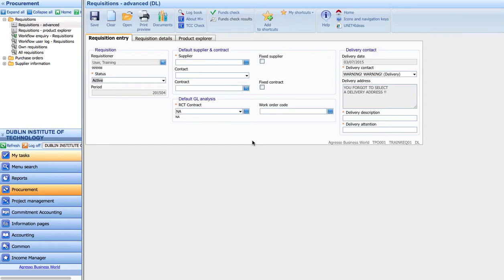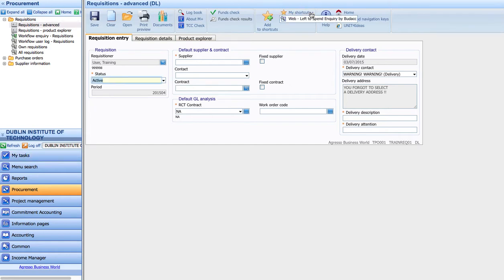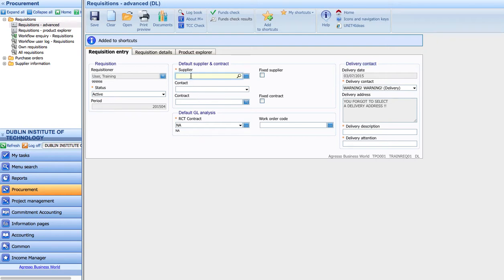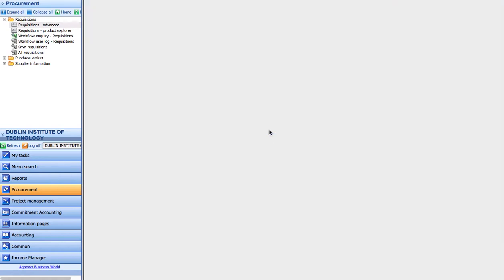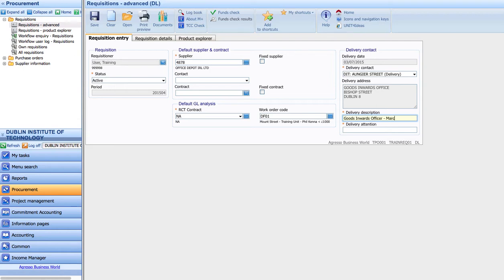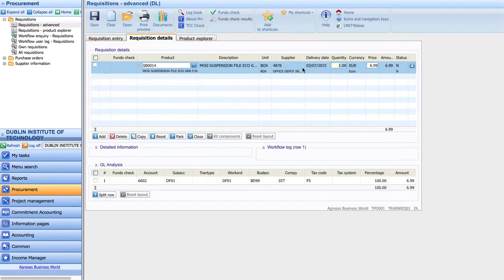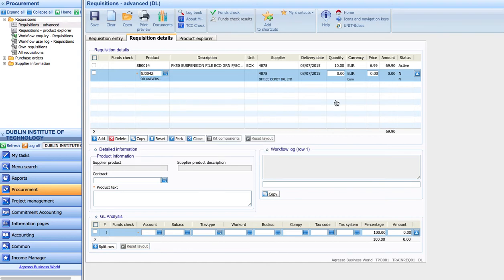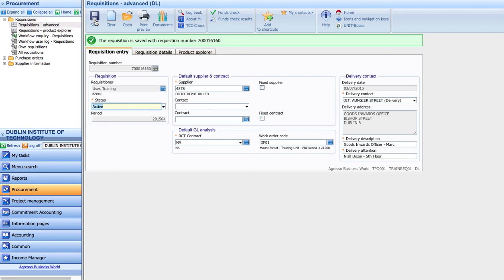Creating a Simple Requisition